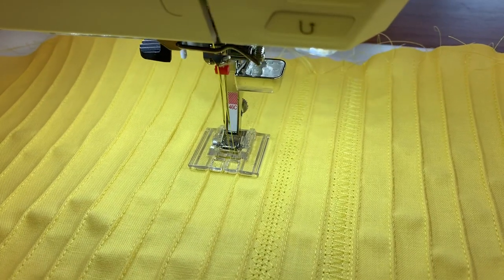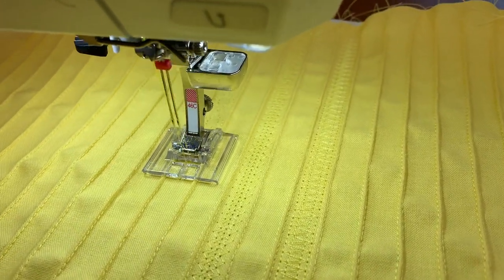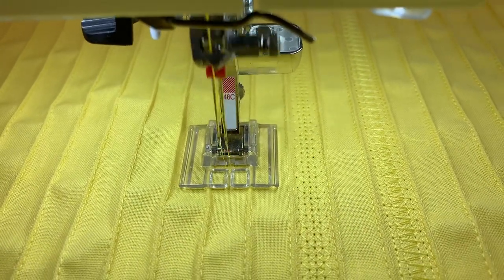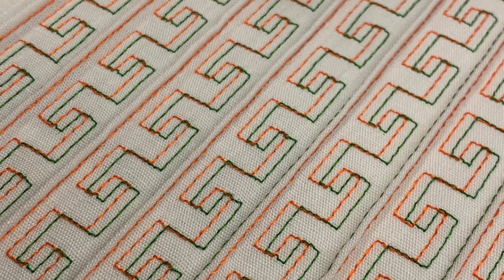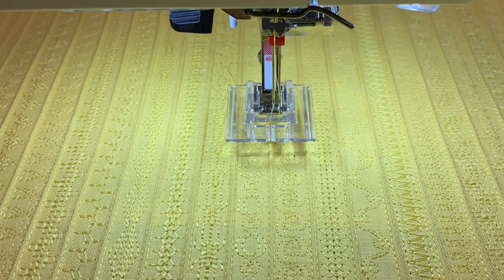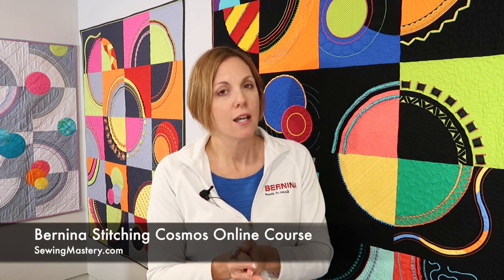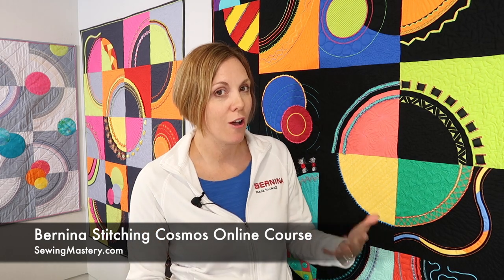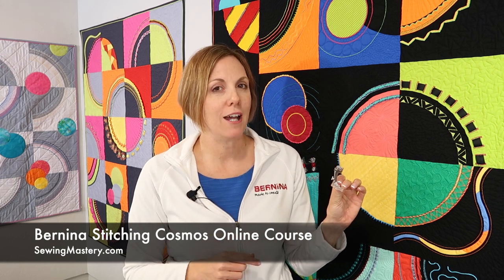Bernina Decorative Pintuck Foot 46C & the Bernina Stitching Cosmos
Learn how to use the Bernina Decorative Pintuck Foot 46C. We will explain how we incorporated this technique into the Bernina Stitching Cosmos online course.